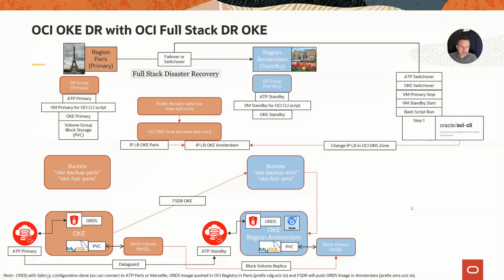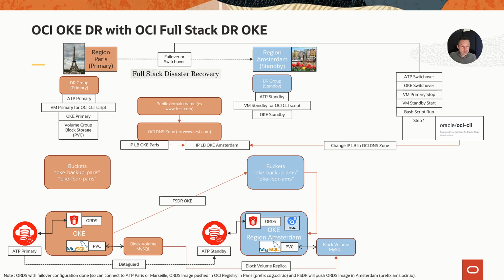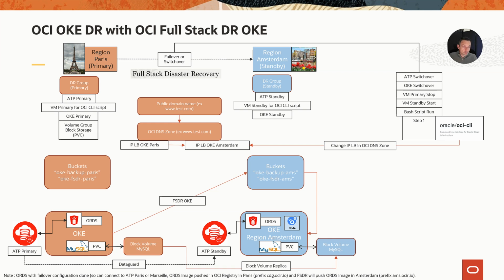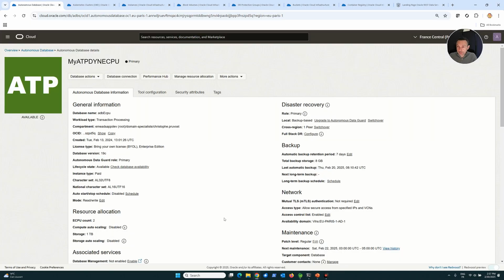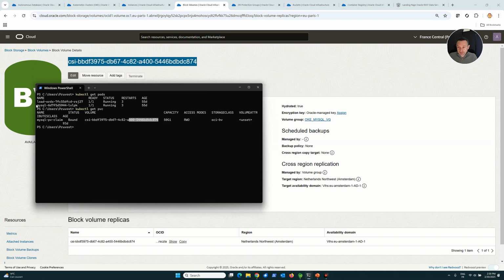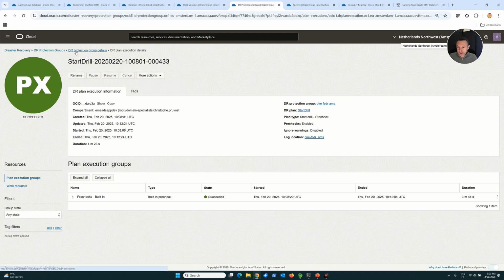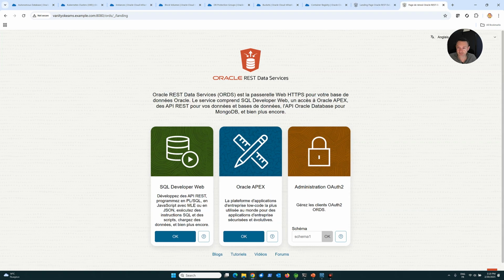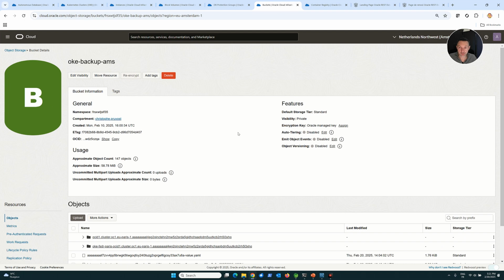OCI Full Stack DR: New OKE Support – Demo & Overview 🚀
Experience a comprehensive demonstration of cloud DR capabilities using Oracle Kubernetes Engine (OKE) for robust business continuity. This tutorial showcases essential data replication techniques between primary and standby regions, leveraging cloud native architectures for maximum resilience. As a devops-focused guide, we'll walk through implementing full-stack disaster recovery on Oracle Cloud Infrastructure, ensuring your cloud computing infrastructure remains resilient and highly available. 🚀

In this video, we’ll explore:
✅ What is OCI Full Stack DR?
✅ How does it now support OKE?
✅ A step-by-step demo of disaster recovery for Kubernetes workloads

🔹 Whether you're managing cloud-native applications or enterprise workloads, this update enhances your business continuity strategy.